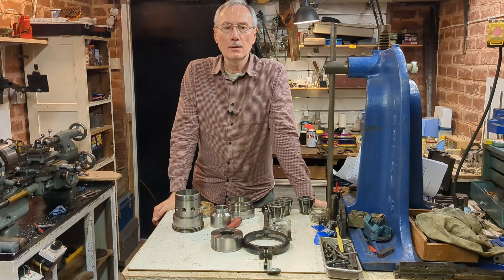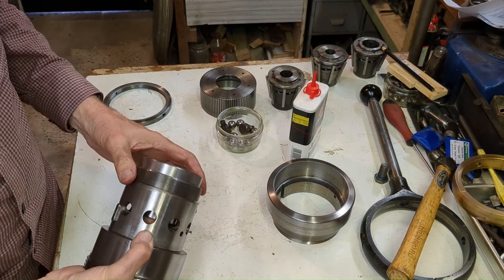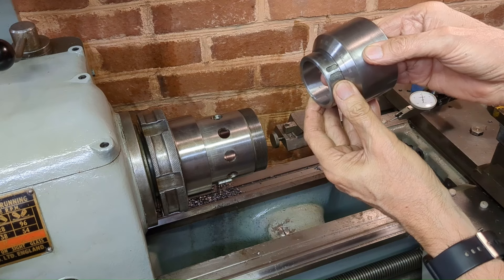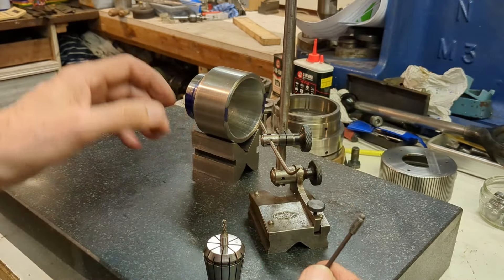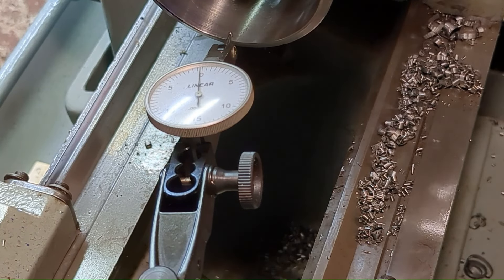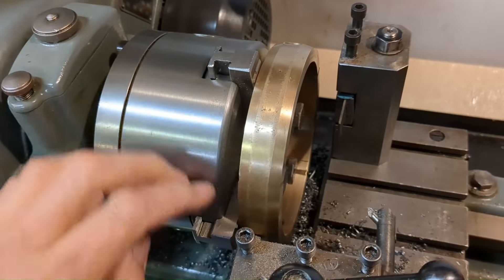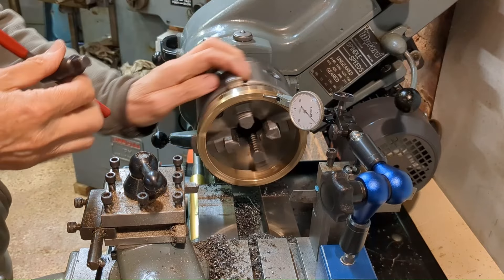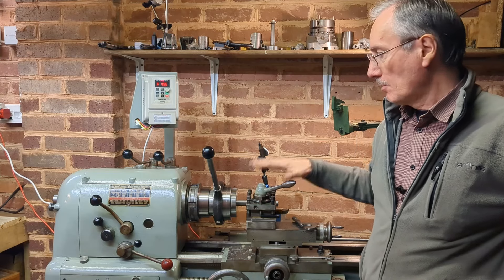Reconditioning & fitting a collet chuck to a Colchester Student lathe - part 4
The last video revealed that the collet chuck had an unacceptable level of runout. In this video I service the collet chuck body and find a way to marginally improve the runout.

00:00 Intro to part 3
00:32 Inspecting disassembled collet chuck on bench
06:13 Checking concentricity of chuck body
07:31 Checking concentricity of sleeve in the body
09:18 Identifying best angular position for sleeve
11:37 Why the sleeve is keyed to the body
12:25 Determining best position of keyway in sleeve
13:32 Attempting to clean up nose taper on the lathe
15:49 Retesting the body after cleaning up the nose
18:27 Milling new slot in sleeve
19:45 Cleaning up yoke assembly
23:26 Reassembly
27:17 Turning test bar using collet chuck
29:51 Conclusion and next video